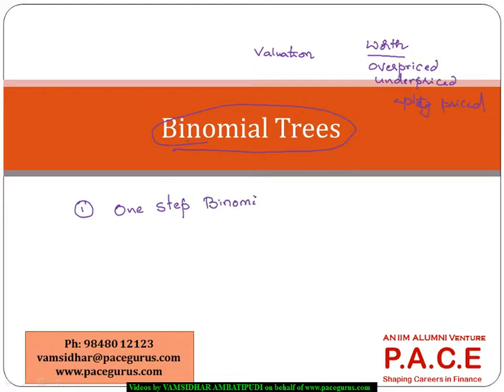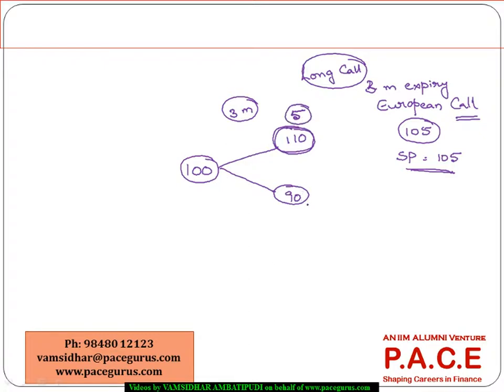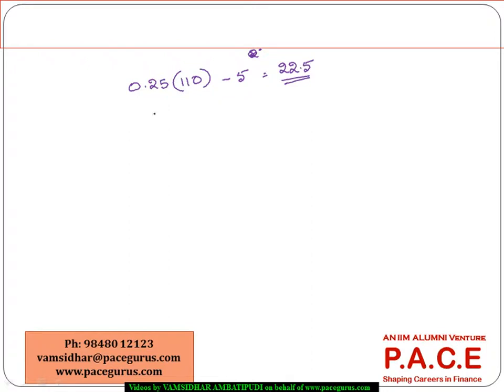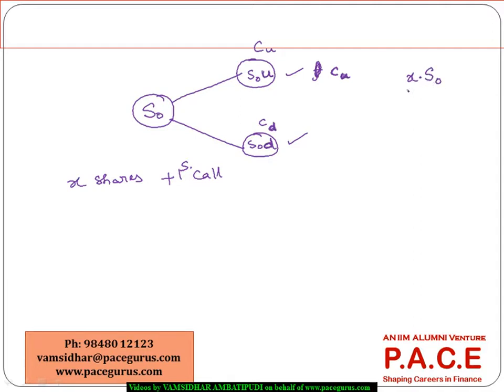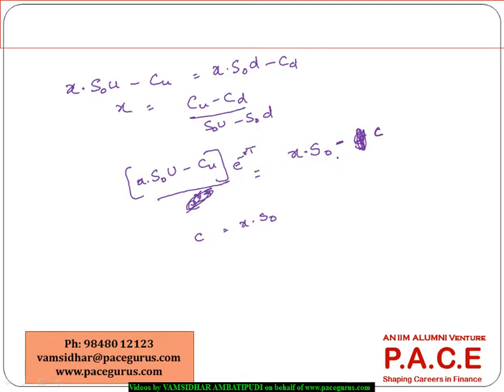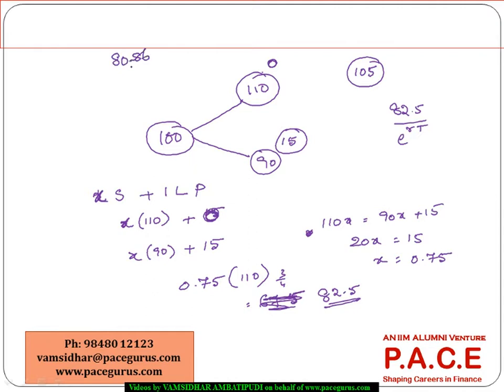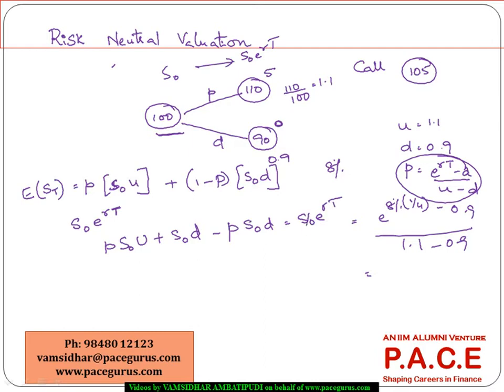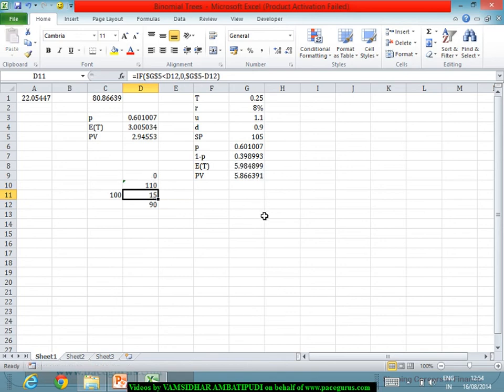Basics of Derivatives Pricing and Valuation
Training on Basics of Derivatives Pricing and Valuation by Vamsidhar Ambatipudi